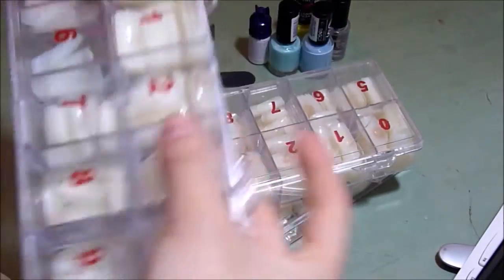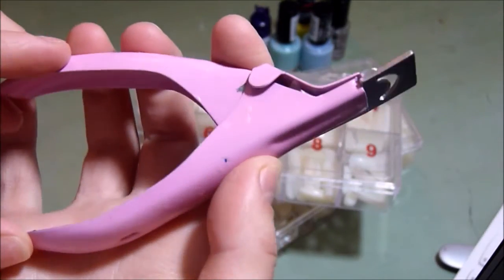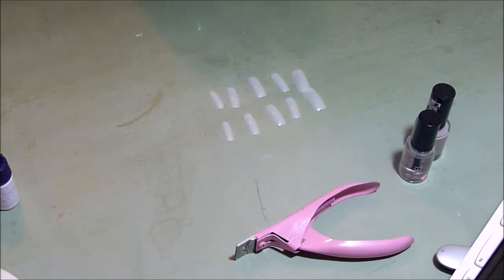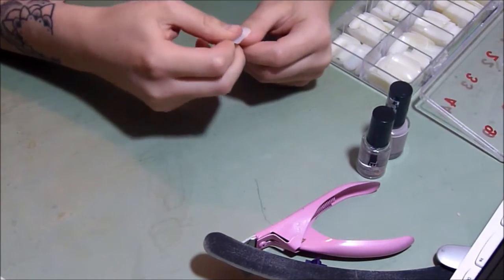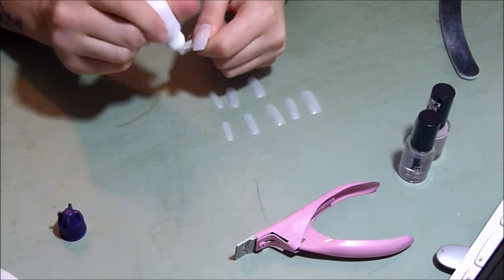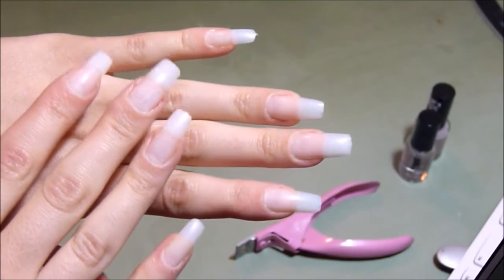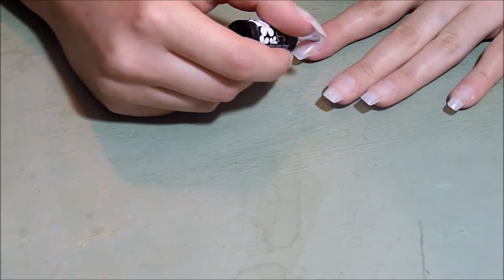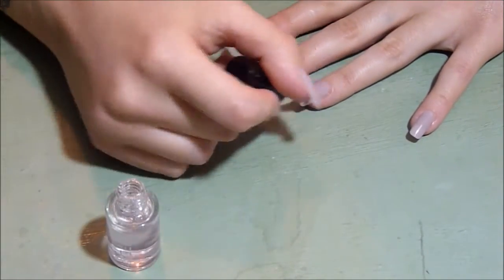DIY easy fake nails at home no acrylic under 5pound